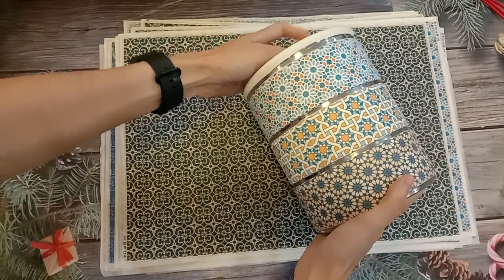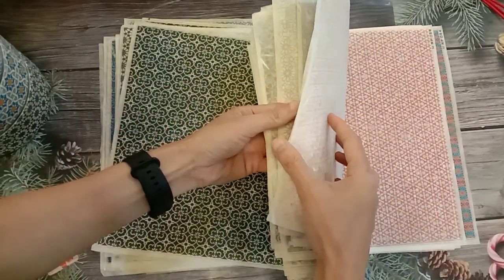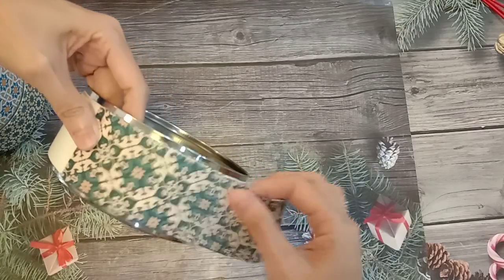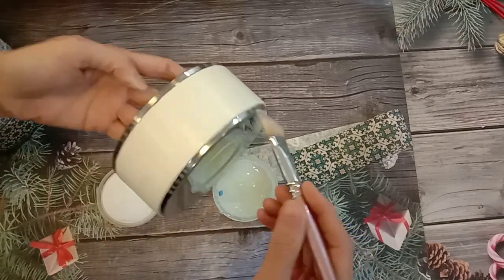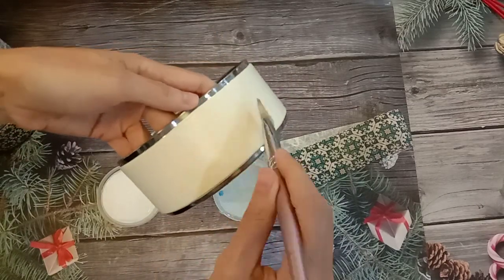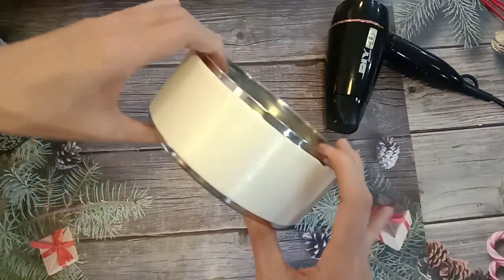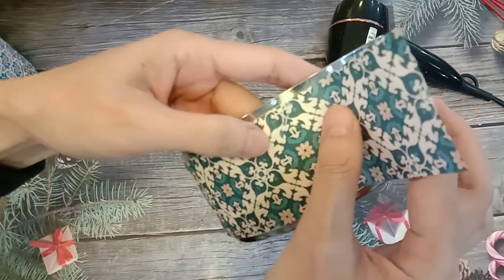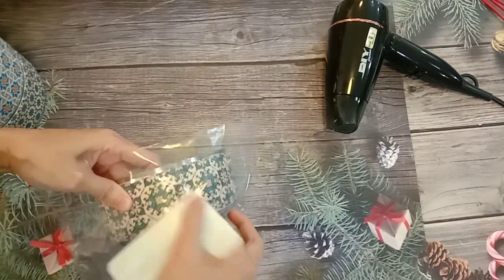[YT59D]DecoupageTutorial FolkArtPainting [Tiffin Carrier - Rice Paper Decoupage] 《拼贴专用棉质纸-提盒拼贴》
［YT59D]DecoupageTutorial
《Rice Paper Decoupage~Tiffin Decoupage》
《拼貼專用棉紙-便當提盒拼貼》

This is SuNi from SuNiArt and Craft Malaysia. You can find me at FaceBook
 In this video I’m sharing how to decoupage on tiffin carrier using Rice Paper . I hope you like and enjoy my video. Thank you and happy trying 😉

大家好，
我是来自#SuNiArt and Craft Malaysia的SuNi。您可以在FaceBook
在这段视频中，我将分享如何使用拼貼專用棉紙拼贴便當提盒。希望您喜欢我的教学视频。欢迎分享😉

Materials and tools needed( all material and paint colors I used for this project):-
材料与工具(所有這件作品我所使用的顏料和材料）:-

- Water Based Varnish 水性平光保护剂
- SuNi Art Mixed Media Decoupage glue 多媒材拼貼膠
- Hari Raya Theme Series Decoupage rice paper 拼貼專用棉紙
- Water based glossy Varnish水溶性亮光保護劑
- Soft brush  for base coat and varnish 上色軟毛筆
- Glue brush 拼貼膠用筆刷
- Scrapper 刮板

💟💟Click the link below👇to learn more about SuNiArt Decoupage course 點擊以下連結以了解更多蝶古巴特紙藝拼貼課程內容

**‼️‼️Other platforms is more exciting SuNi Art其他的平台更精彩

💟other more interesting tutorial其他更受歡迎的教學視頻